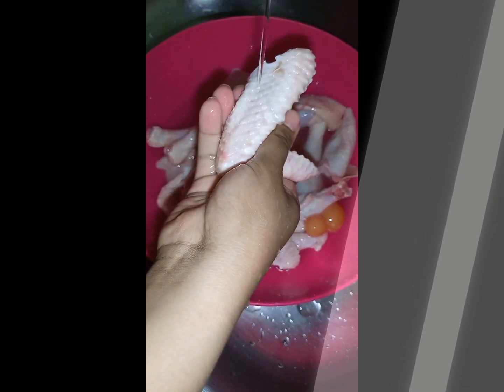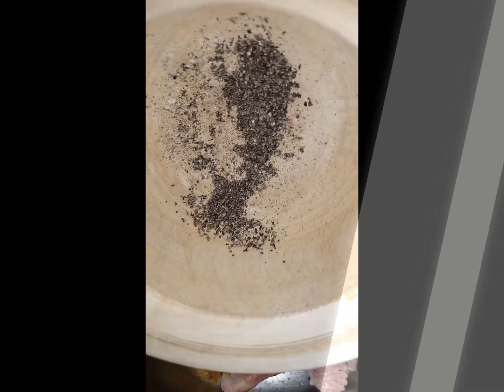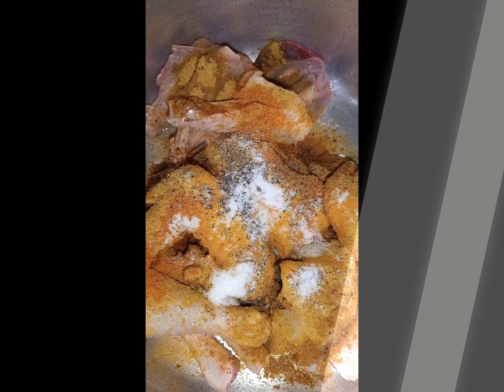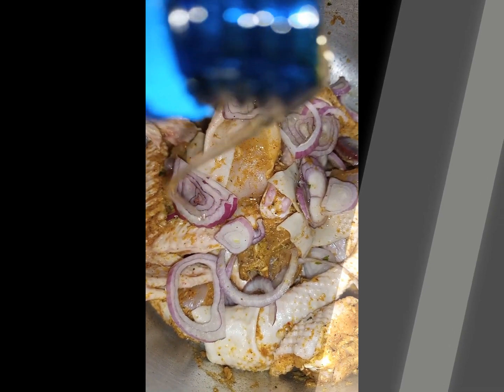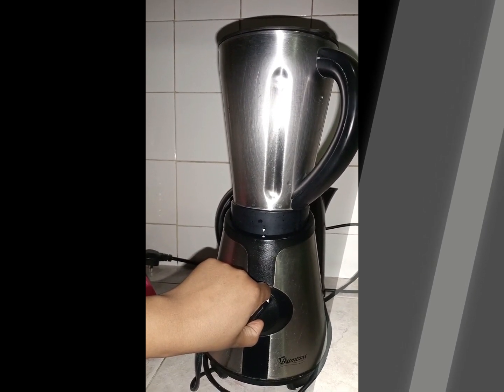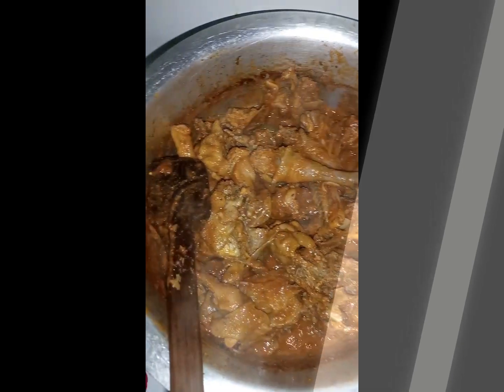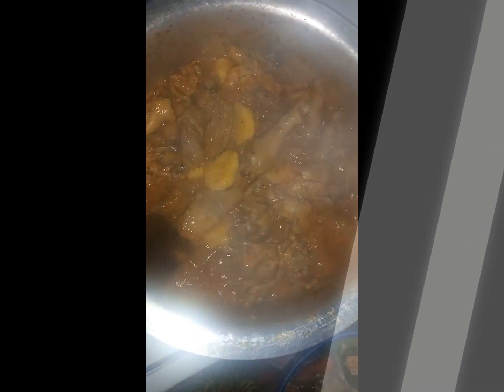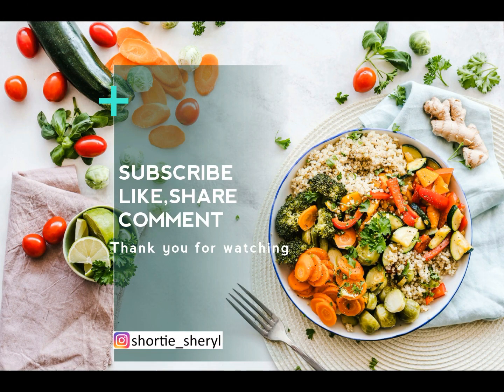STEWED CHICKEN CURRY!!😋🍗